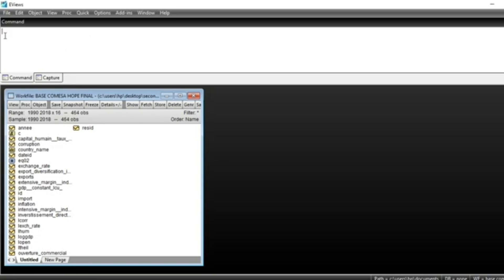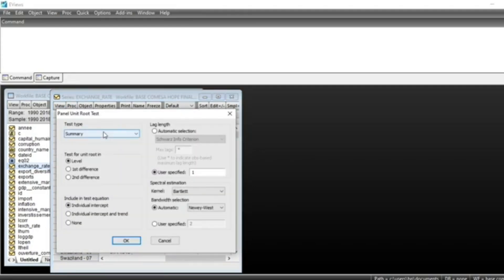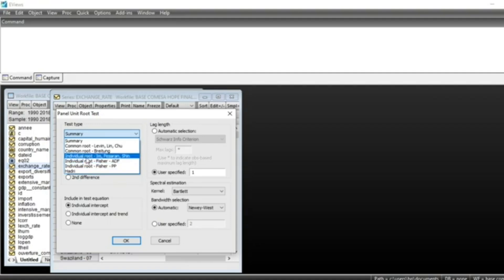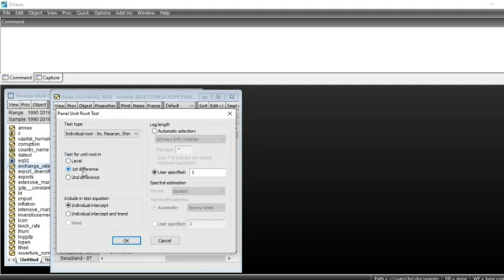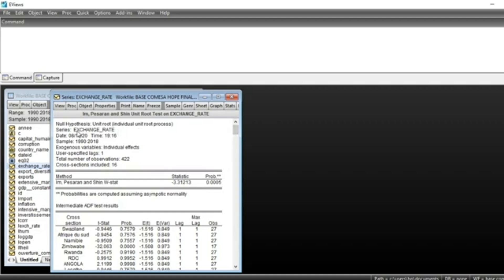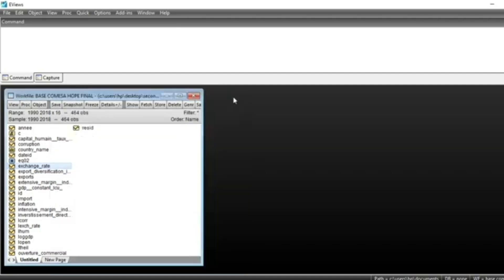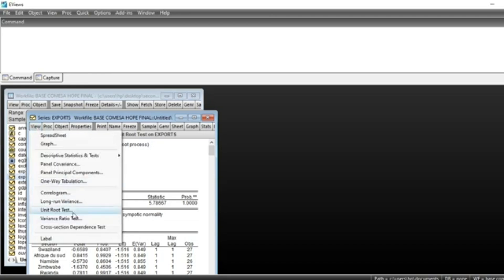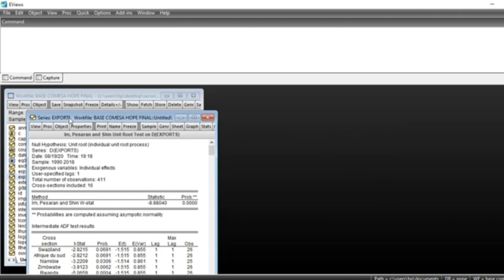Econometrics Tutorial: Running Panel Unit Root & Stationarity Tests in EViews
Learn how to perform panel unit root and stationarity tests in EViews with step-by-step guidance. This tutorial covers all the essential steps for testing the stationarity of panel data in econometrics.

2)-if you are a fan of video games do not hesitate to go to Instant Gaming via the